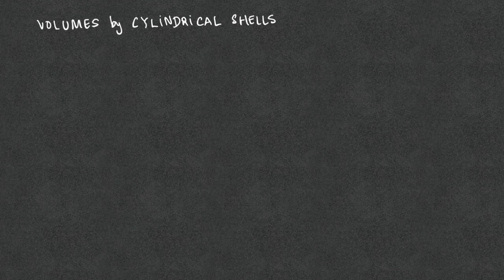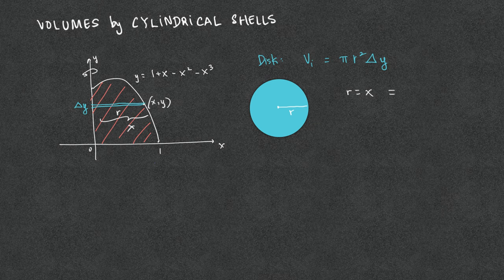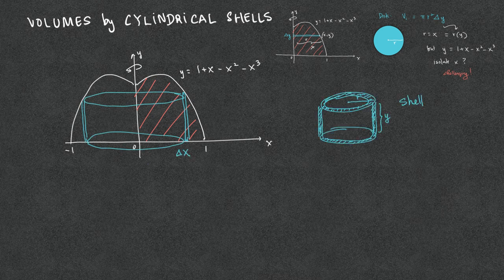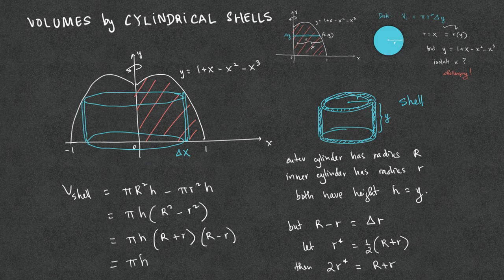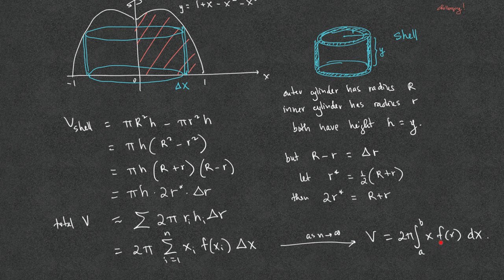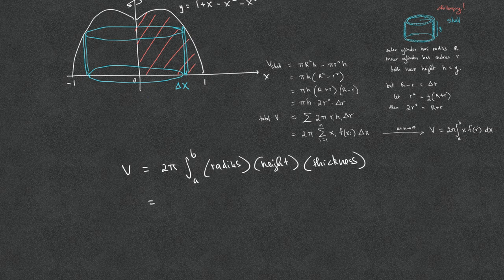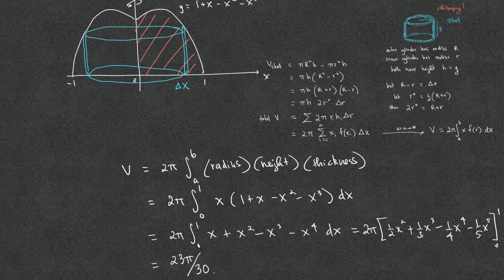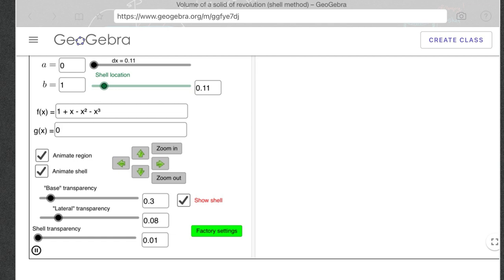Calc2s0603a Cylindrical Shells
Cylindrical Shells